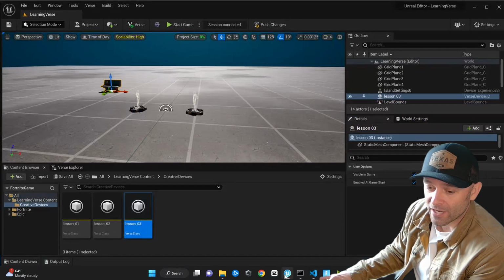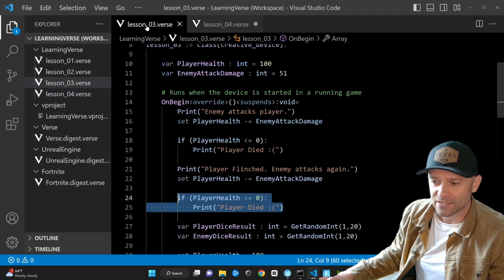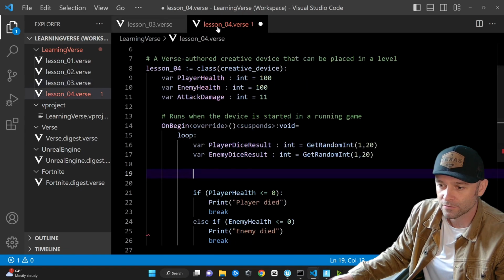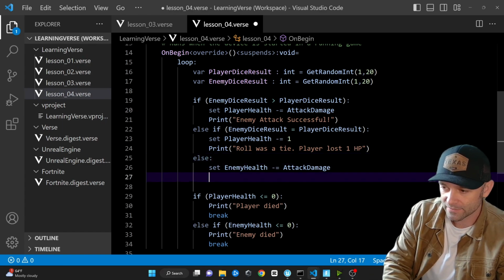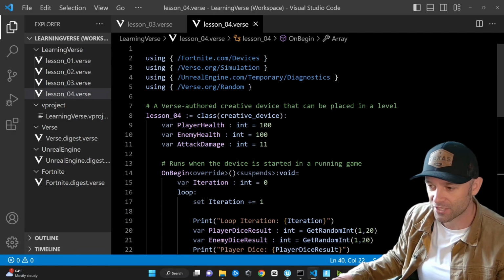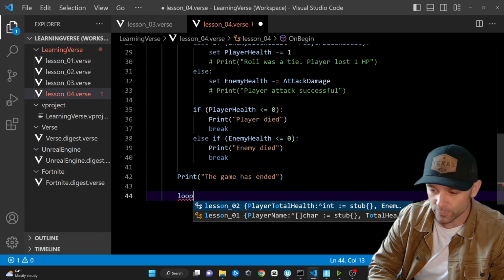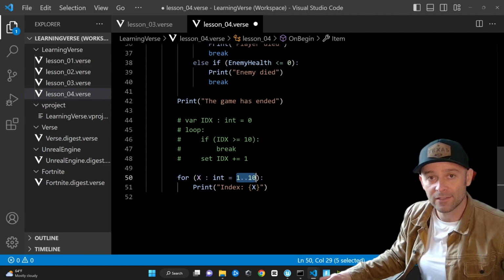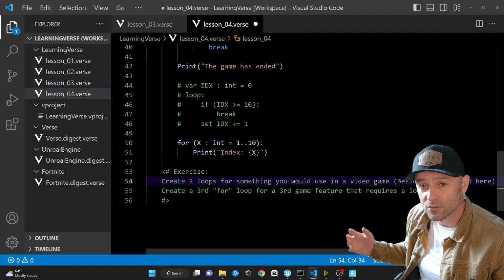UEFN Verse For Beginners Course - Simple Loops - Lesson 4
(Course in progress and videos will be uploaded as they are completed. Then they will all be combined into a single YouTube video)

Welcome to another exciting lesson in our comprehensive game development course with Verse programming language and Unreal Editor for Fortnite (UEFN)! This video focuses on the power of loops in Verse, a fundamental concept that every aspiring game developer needs to master. We'll cover the "loop" keyword and "for" expressions to bring your games to life with dynamic and interactive features.

Loops are the building blocks of game development, allowing you to execute a block of code repeatedly based on certain conditions. They help you create engaging game mechanics, manage in-game resources, and more. In this video, you'll learn how to harness the full potential of loops in Verse to create captivating and responsive gaming experiences.

In this video, you'll learn:

The fundamentals of loops in Verse programming and their importance in game development.
How to work with the "loop" keyword and "for" expressions for efficient iteration.
Practical examples of loops in game scenarios with UEFN and Creative 2.0.
Building a turn-based text game using loops and conditional statements.
Tips and tricks for optimizing loop performance and debugging your code.
By mastering loops in Verse, you'll be able to create complex game mechanics and systems with ease. In this video, we'll put your newfound knowledge to the test by building a turn-based text game that utilizes loops and conditional statements, giving you hands-on experience and reinforcing the concepts you've learned.

Don't miss out on this essential lesson that will expand your game development skills and make you an even more versatile developer. Equip yourself with the knowledge to create dynamic and engaging games for Fortnite UEFN and Creative 2.0. Hit the play button and start mastering loops in Verse today!